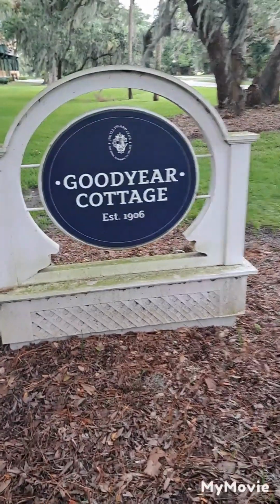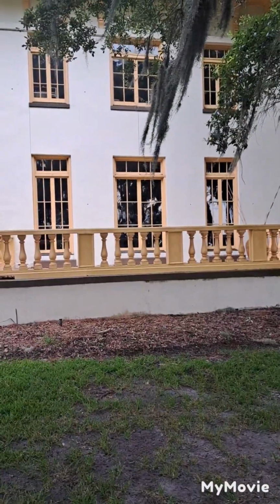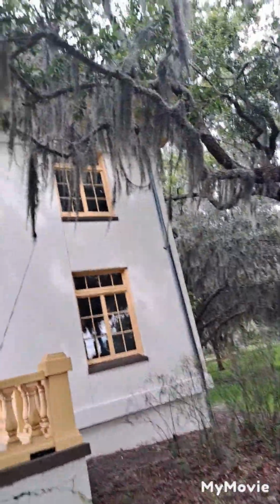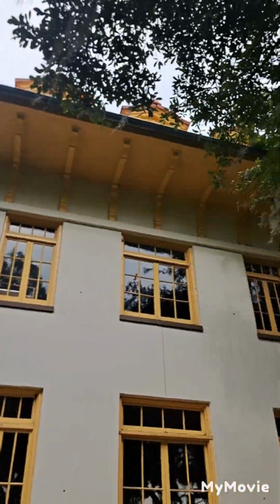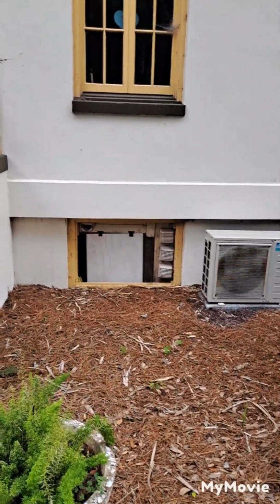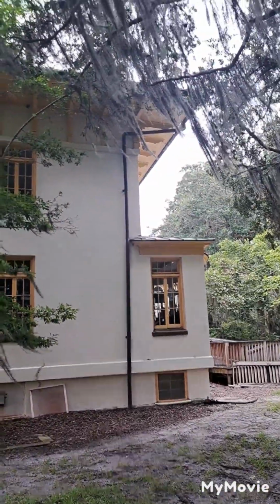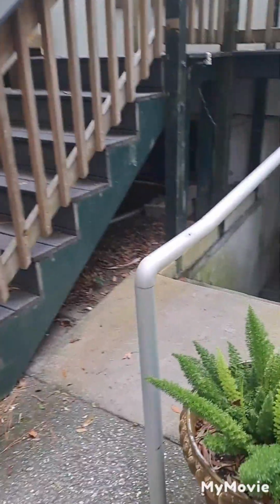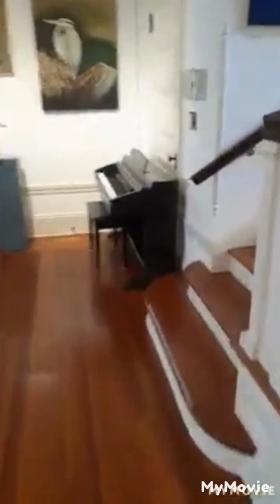Goodyear Cottage on Jekyll Island, Georgia